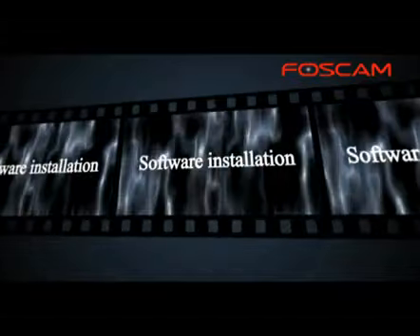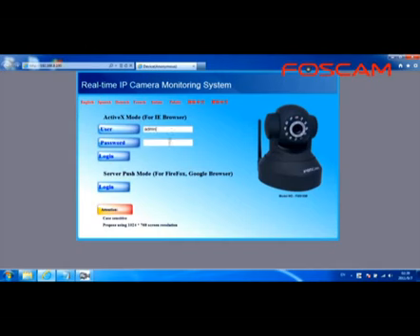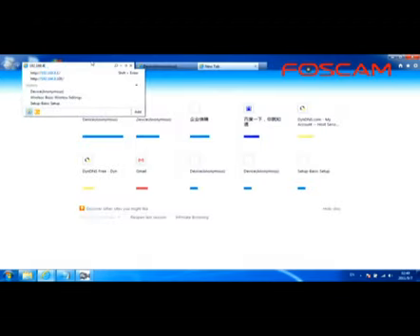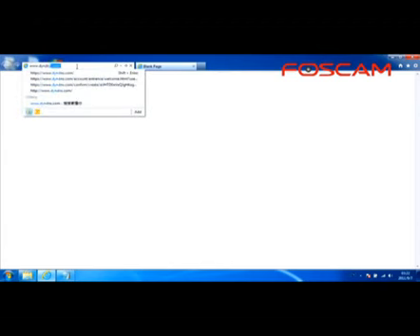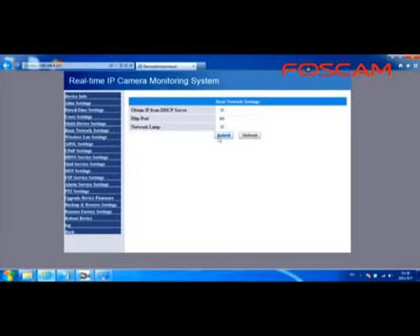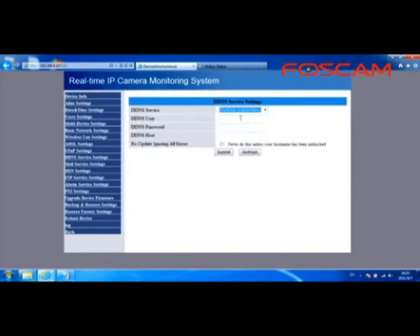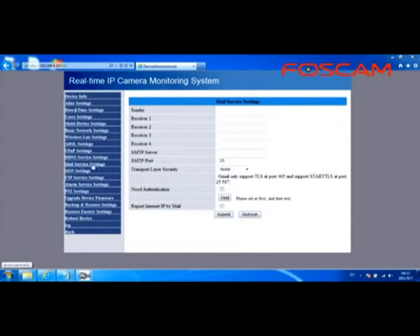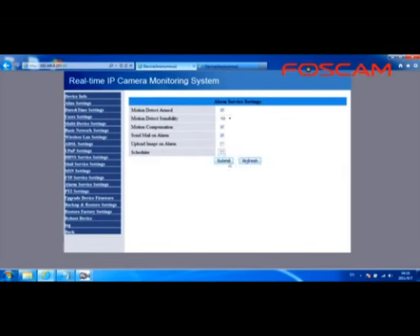Foscam IP camera Configuration Tutorial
a step by step installation and configuration tutorial of foscam wireless ip camera.